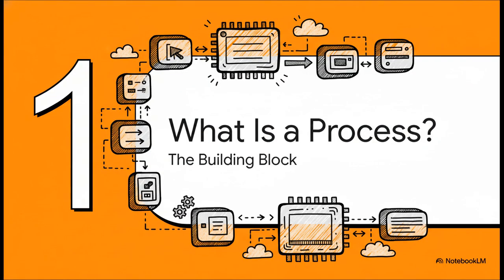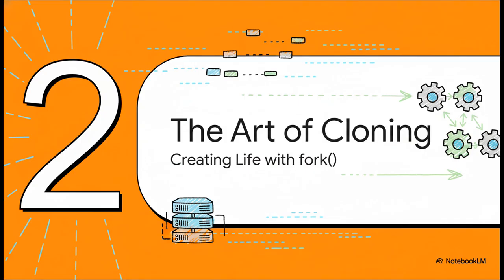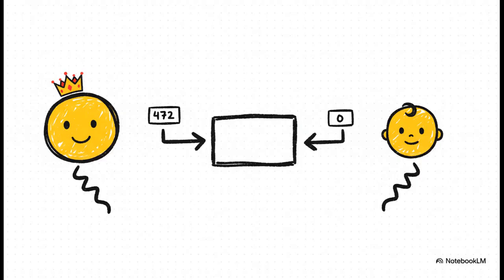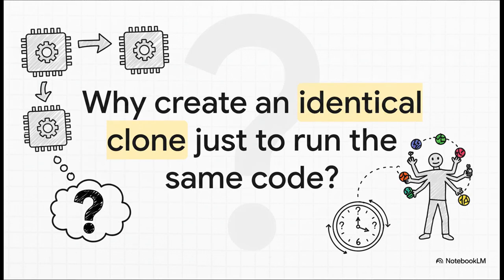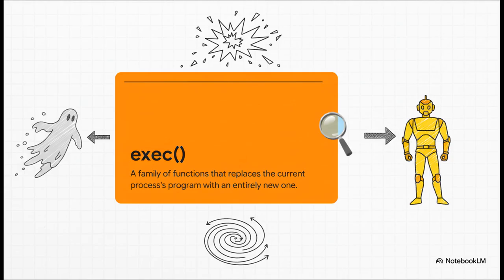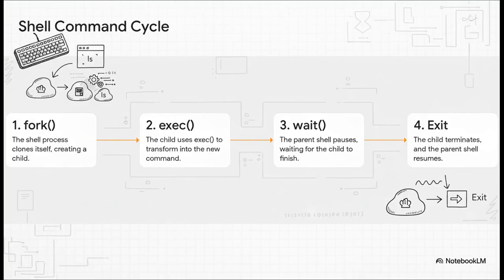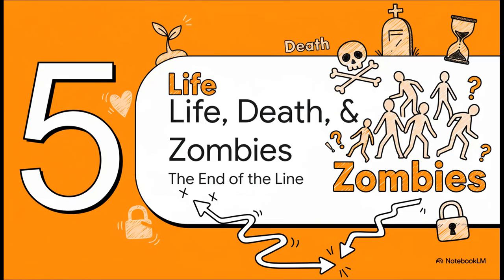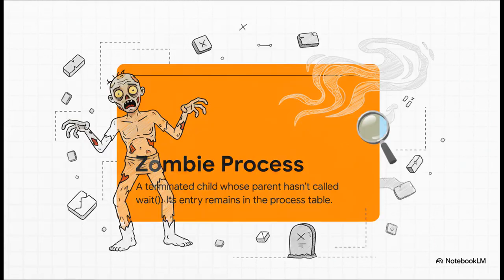The Secret Life of a Process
A comprehensive overview of process management within operating systems, focusing on the Linux API for creating, executing, and monitoring processes